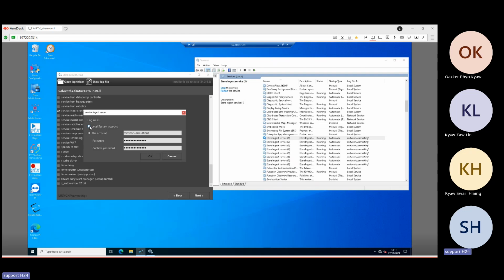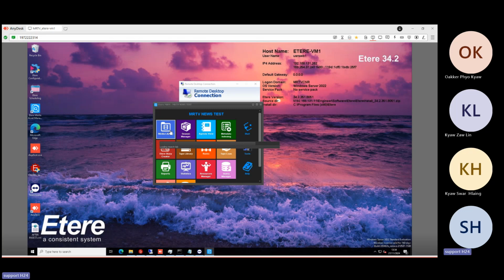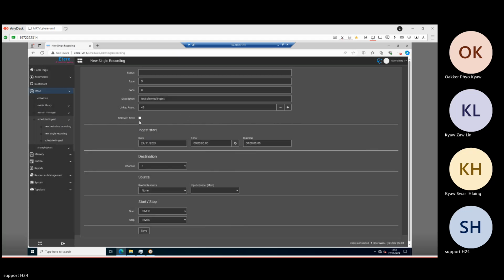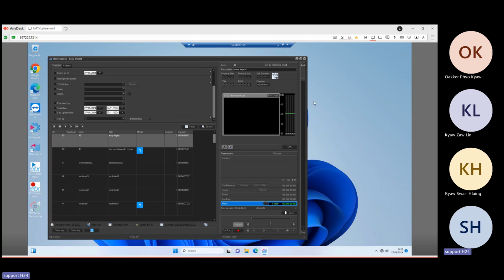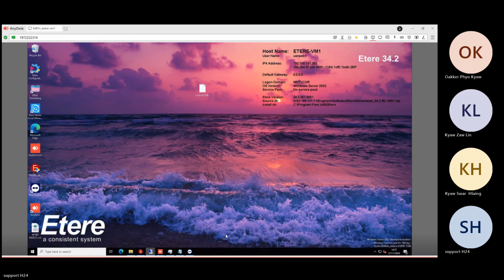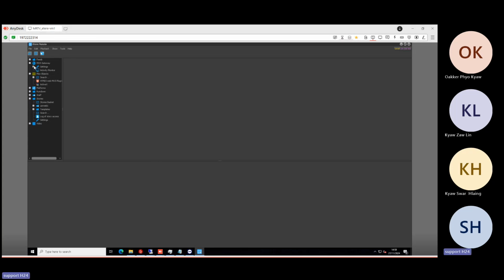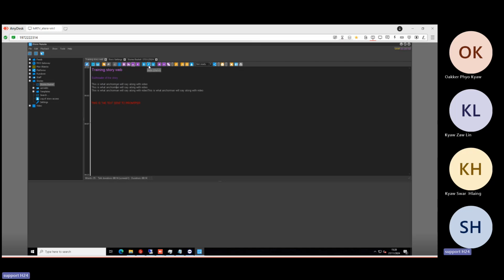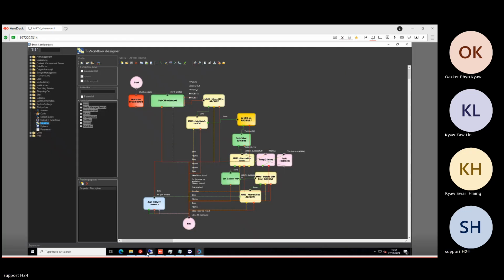Etere Administrators Training Day-3